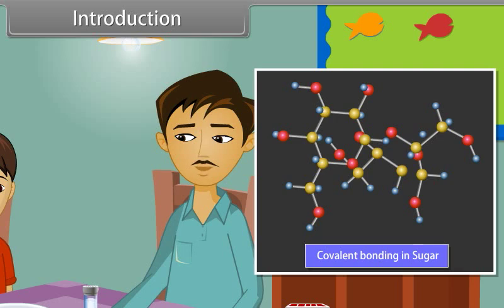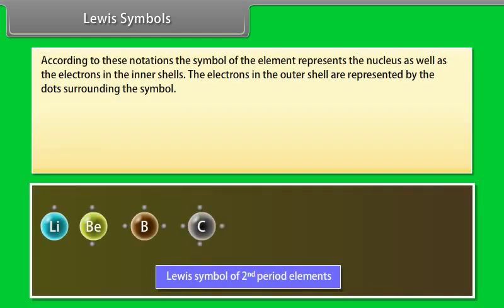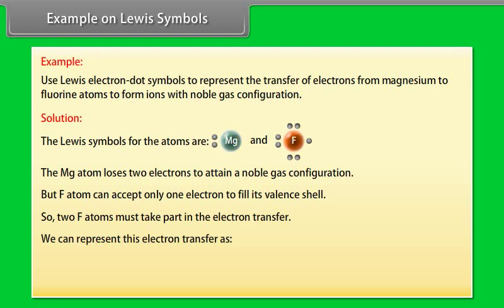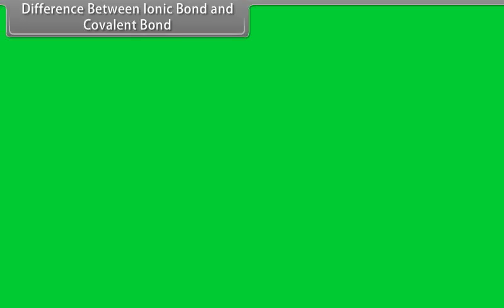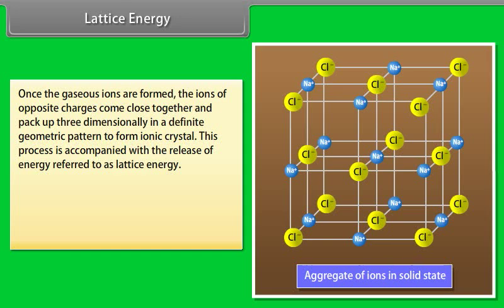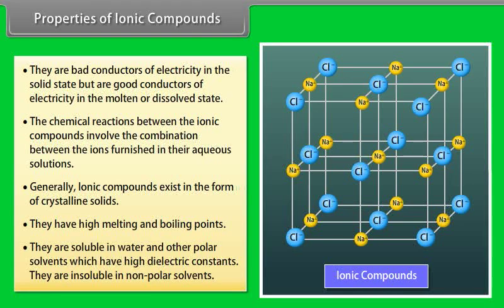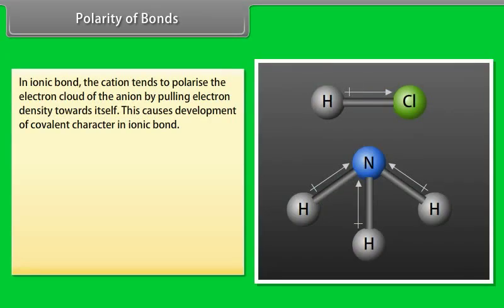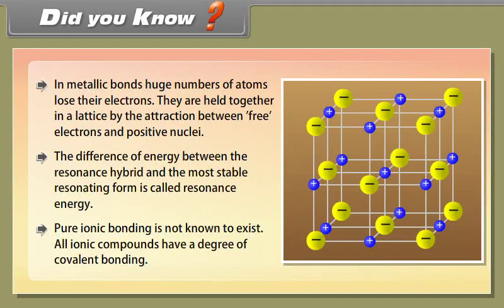class 11 chemistry ch 4 Chemical Bonding & Molecular Structure I